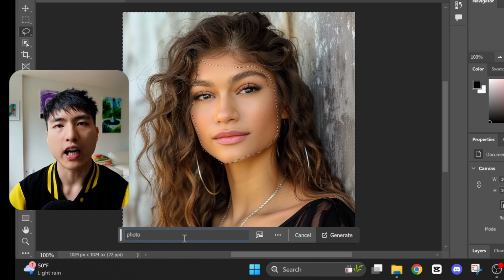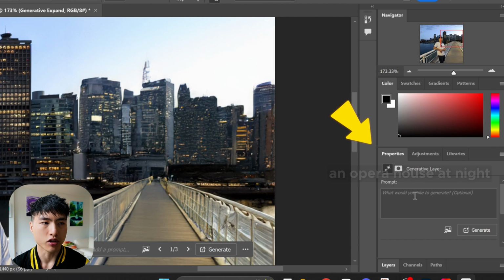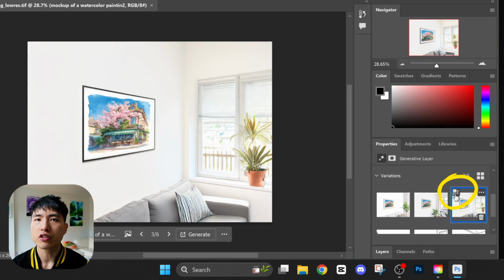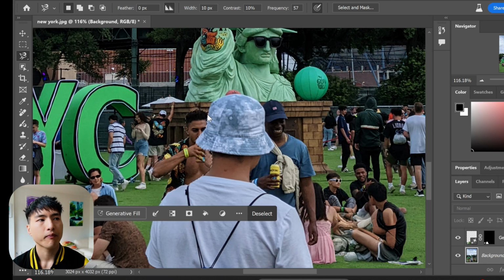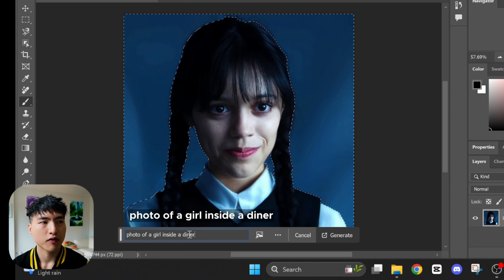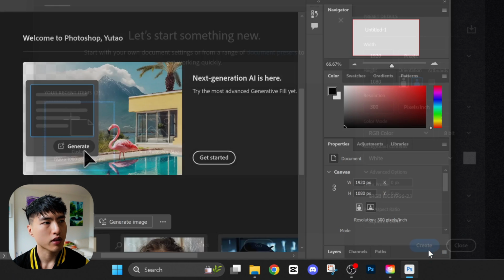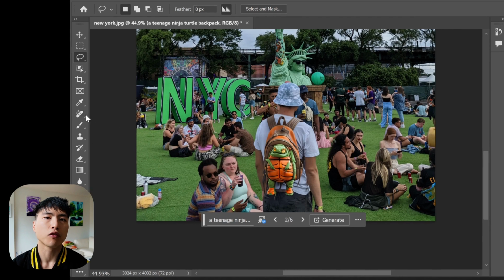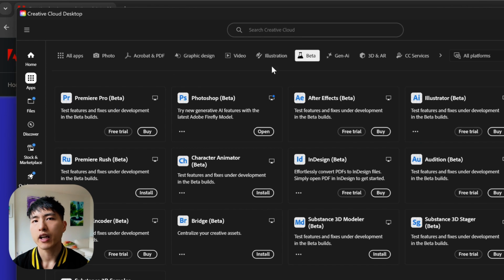Photoshop Ai Generative Fill Tutorial! - Complete Guide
Here's a complete tutorial for using Photoshops new Ai Features including generative fill, inpainting, creating mockups, background generation, and the Adobe Firefly Ai text-to-image generator.

Chapters:
00:00 Photoshop Generative Ai
00:12 Generative Expand
02:04 Creating Mockups
03:39 Ai Object Removal
05:43 Generating Ai Backgrounds
07:13 Inpainting, Faces
08:19 Adobe Firefly Text-to-Image
09:30 Using Reference Images
10:04 Adjustment Brush
11:13 Ai Lens Blur